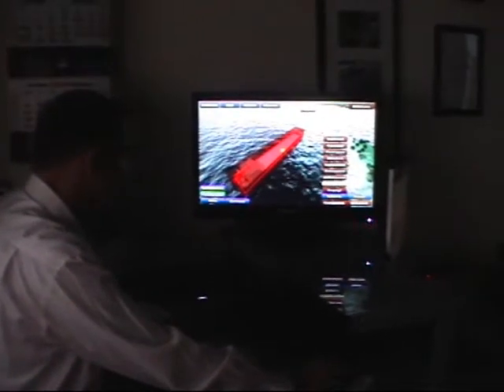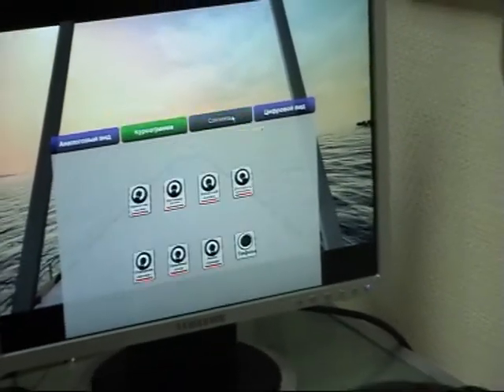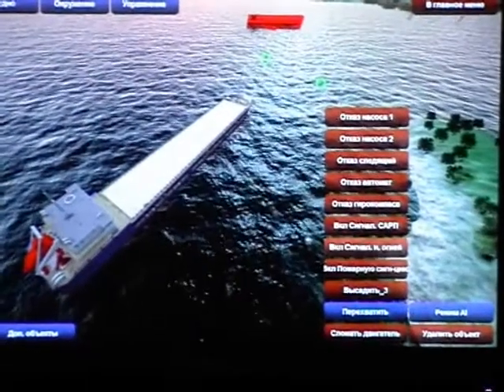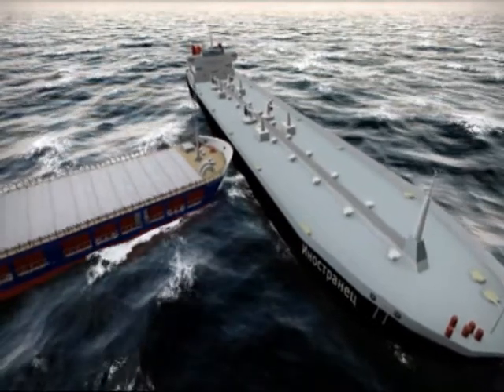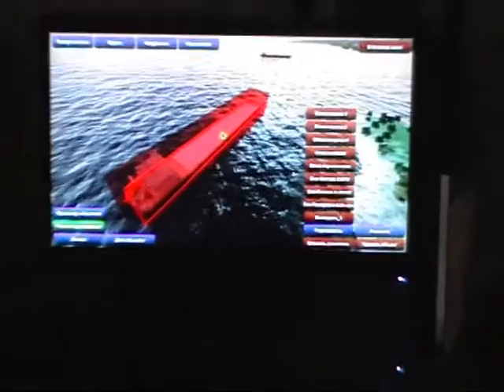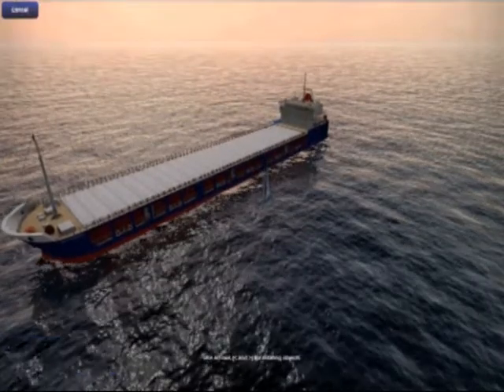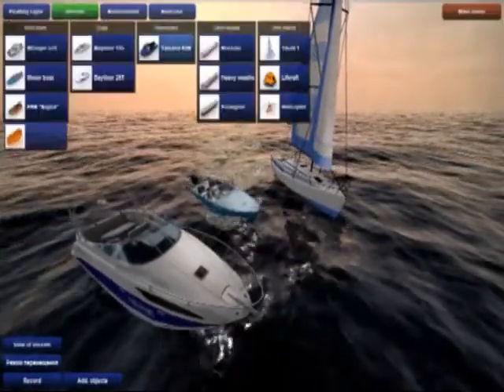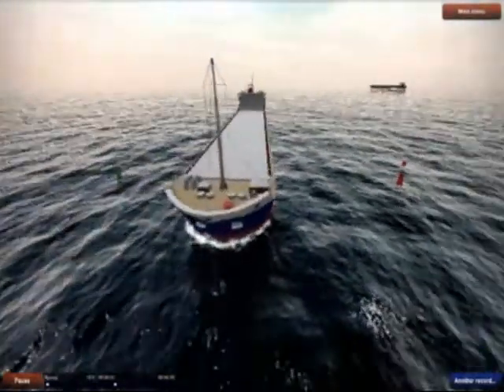SSH-2009 Steering Simulator for helmsman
The "SSH-2009" simulator is designed in conformity with Section А-II/4 of STCW Code and is intended for training, demonstrating of improvement of competence of ratings forming part of a navigational watch on sea-going and river vessels.